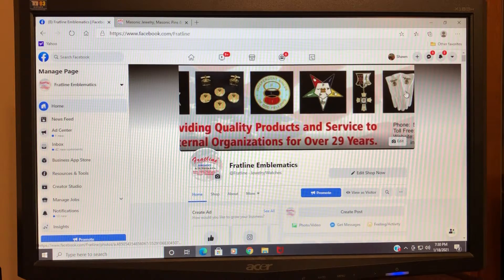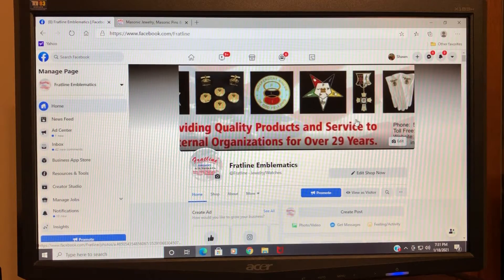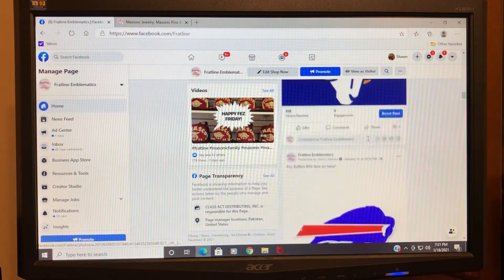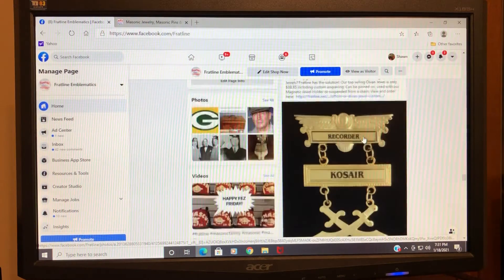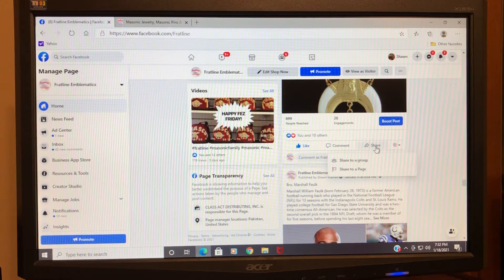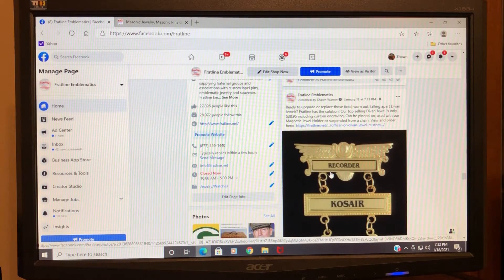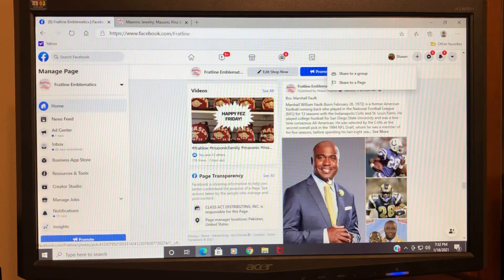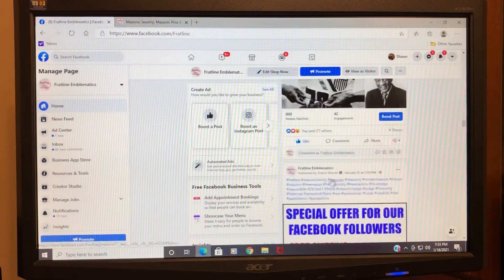Sharing Fratline Facebook posts.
Instructional video on sharing Fratline Facebook posts for Promotional Partners.